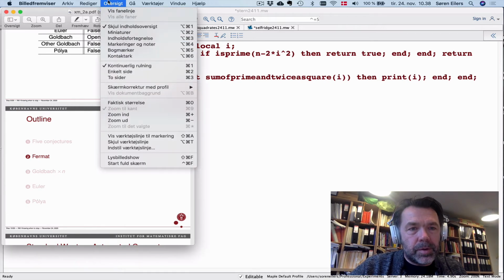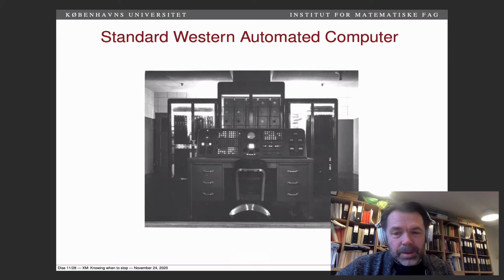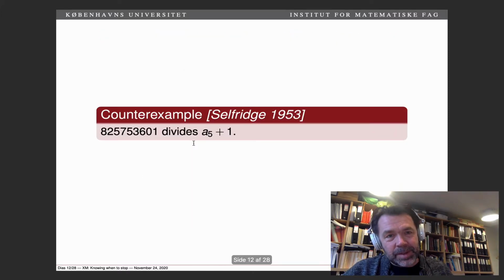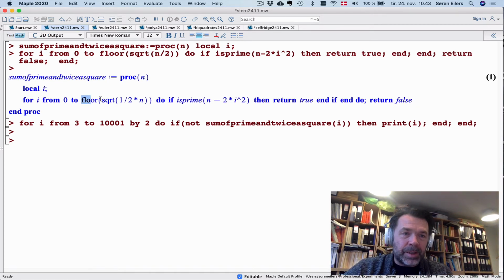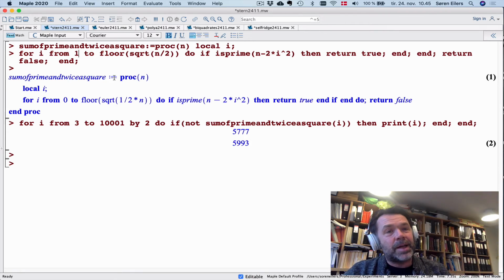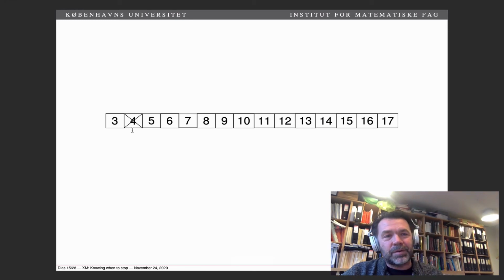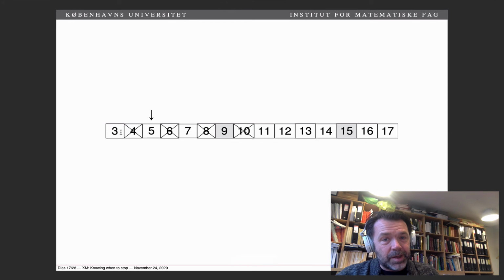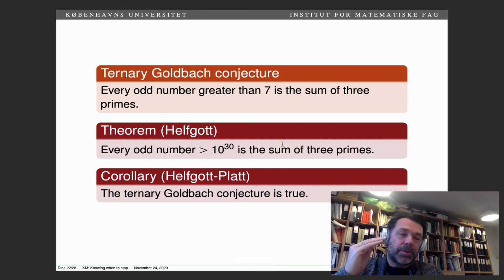2.7 Knowing when to stop part II